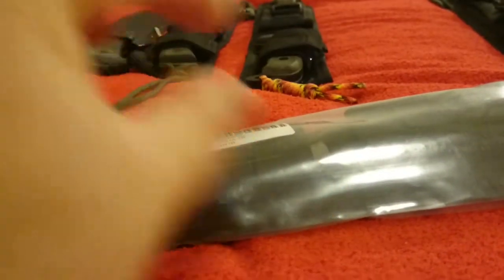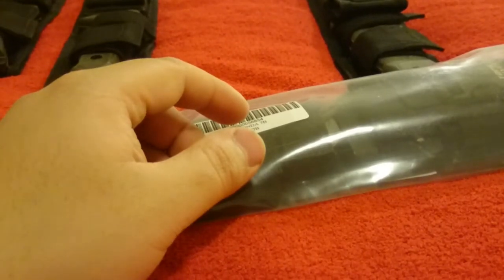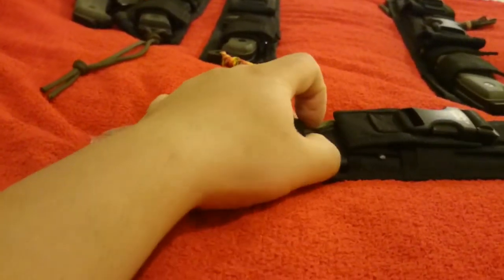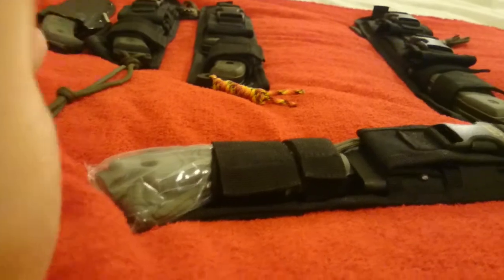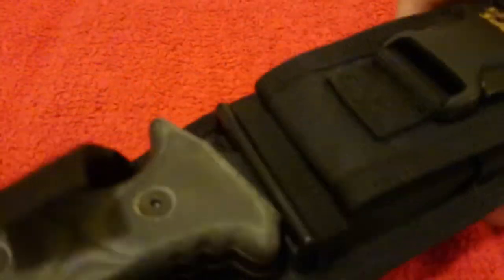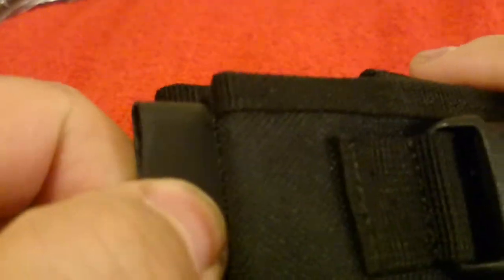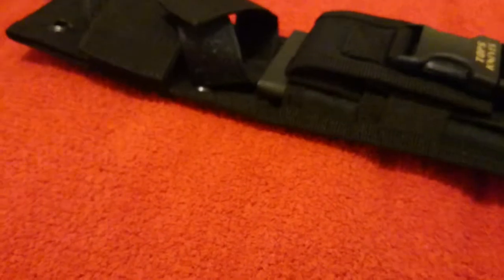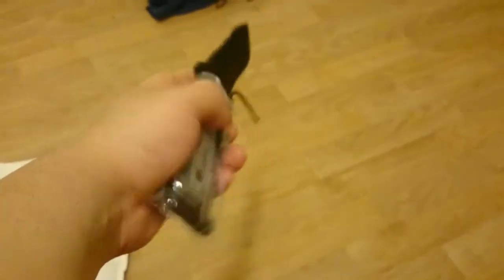Tops anaconda bowie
Tops 7b review